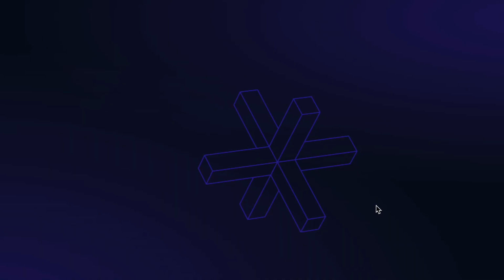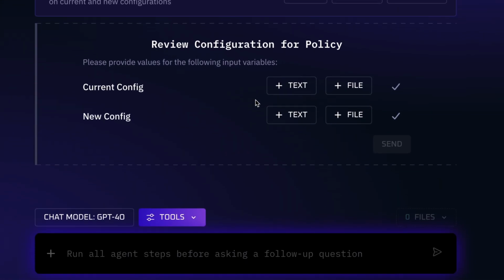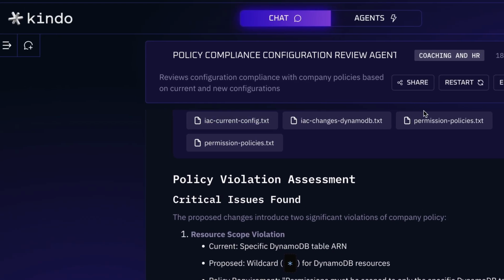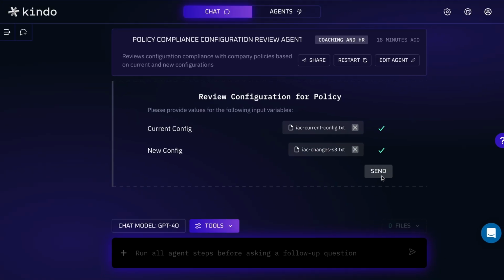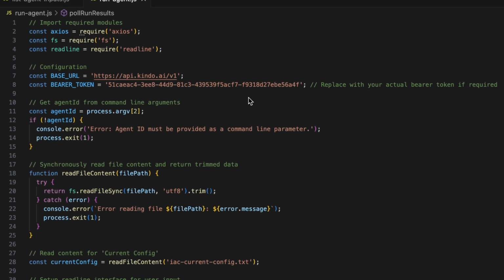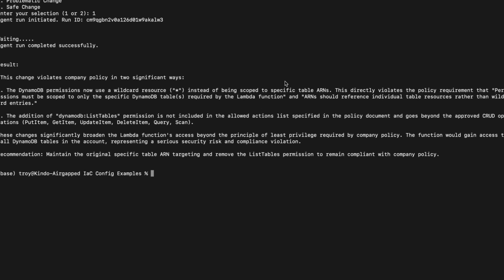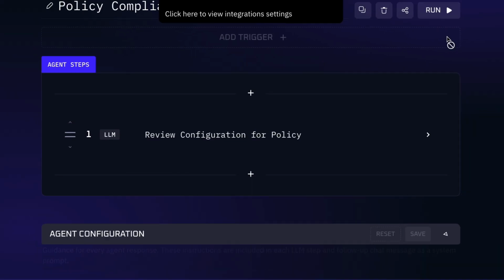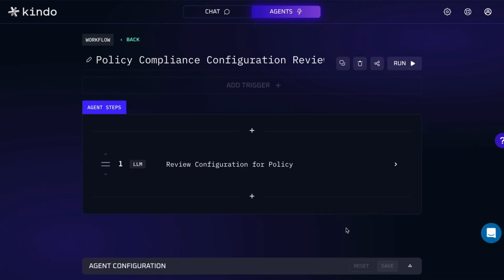IaC Change Management Compliance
IaC Compliance Without the Bottlenecks

IaC moves fast. Kindo makes sure your compliance does too.
In this demo, we walk through how Kindo automates Infrastructure as Code change management—so every update is automatically validated, policy-checked, and ready to deploy.

No more manual reviews. No more compliance slowdowns.
Just real-time enforcement, automated approvals, and peace of mind at scale.

✅ Detect violations as they happen
✅ Automate decisions with policy-backed logic
✅ Move faster, stay compliant